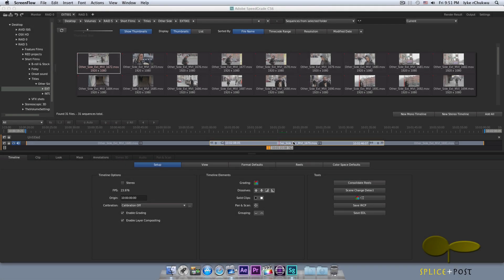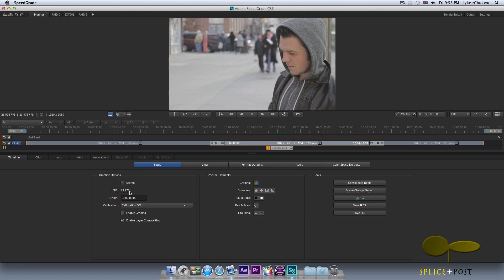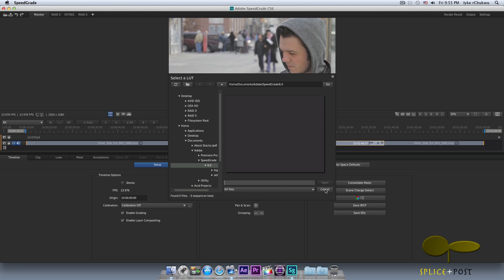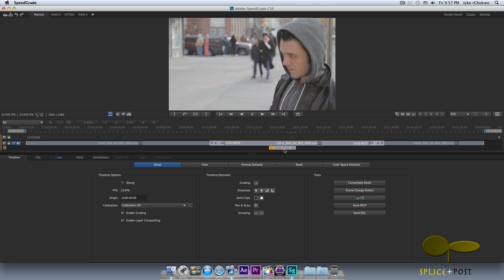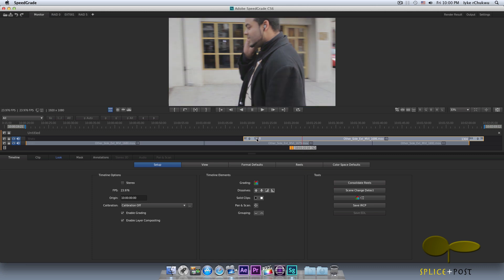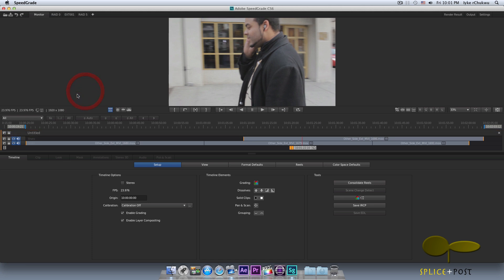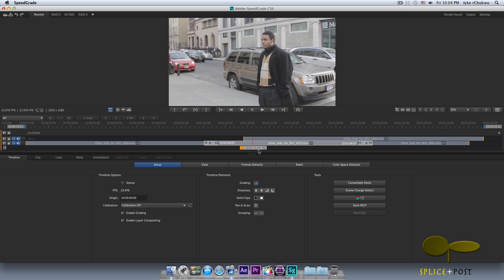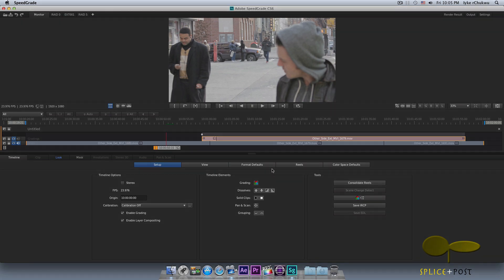Getting started with Adobe Speedgrade ( The interface Part III)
Diving deeper into the adobe speedgrade interface

Difficulty: intermediate